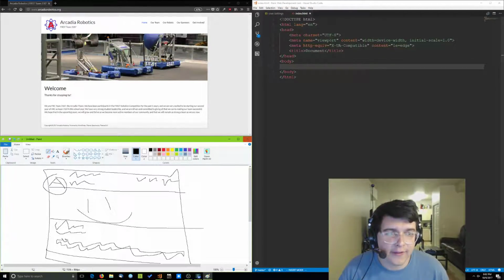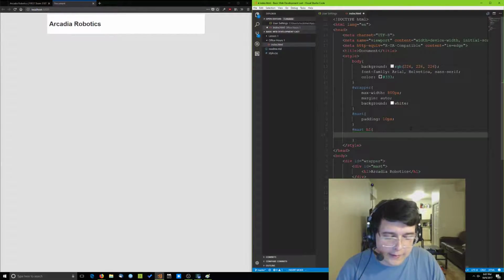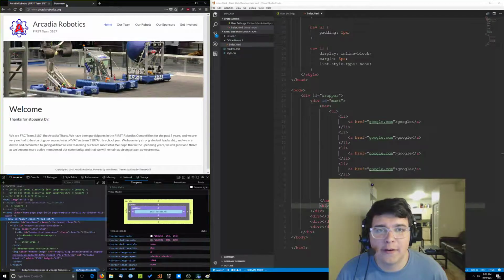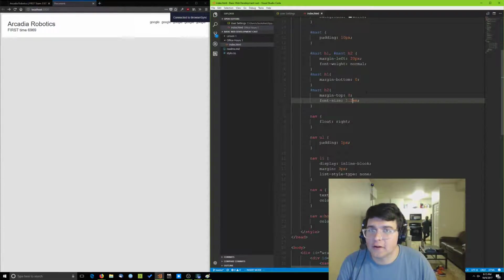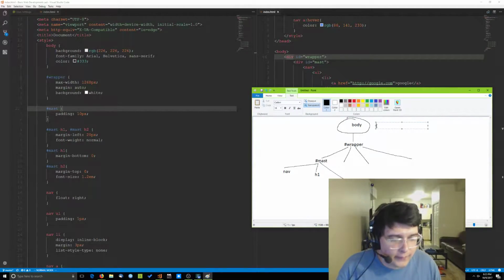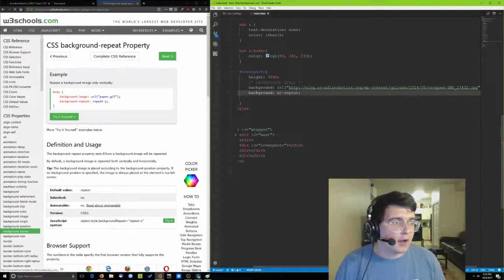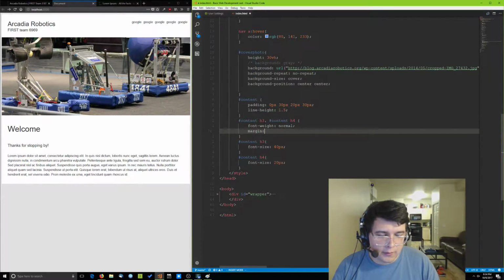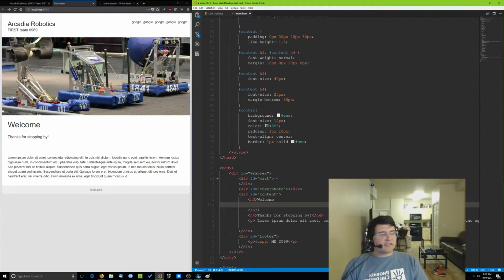HTML Recreating a Real Website From Scratch [Intro to Web Development Office Hours 1]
My first Office Hours session was a spontaneous lesson with my roommate, who wanted to recreate his old high school robotics team's website.

Learn how to build a website in my beginner-friendly tutorial series: Intro to Web Development! Join me as we work our way up to a full stack web app, one step at a time. We'll be covering important concepts and specific implementation details in HTML, CSS, and JavaScript, eventually moving on to working with frameworks like Bootstrap and Vue.

Check out the GitHub for this project to find code samples and documentation. This will be my main way of relaying information.

Raise an issue on github if you have any questions, or just leave a comment right here.